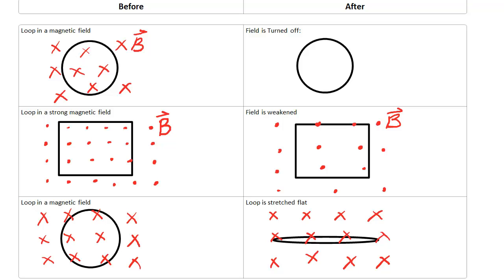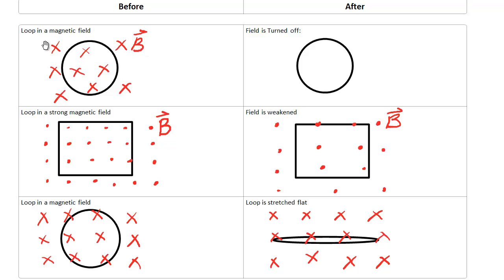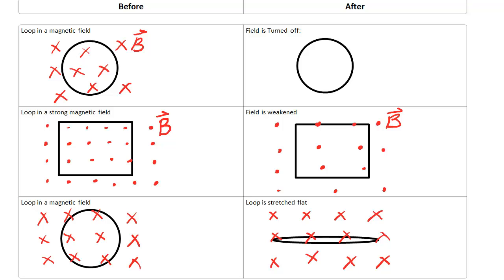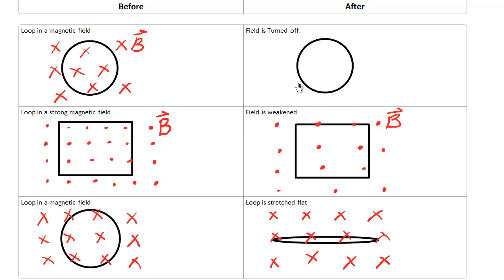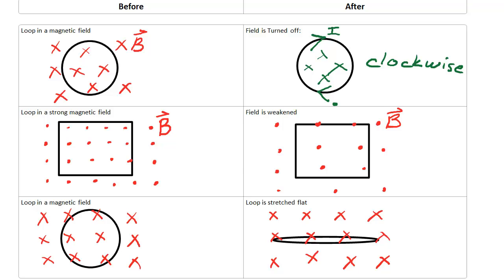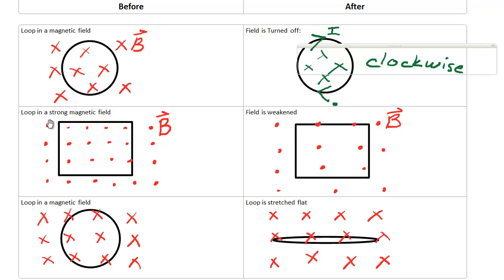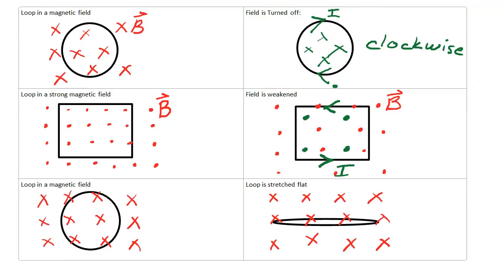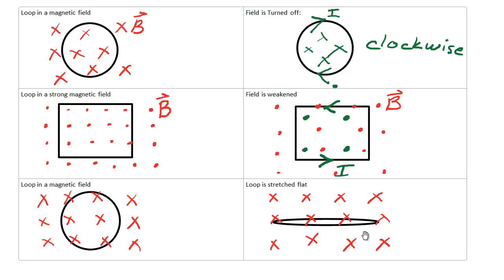Lenz's Law Loops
Single loops in magnetic fields are examined in terms of Lenz's Law